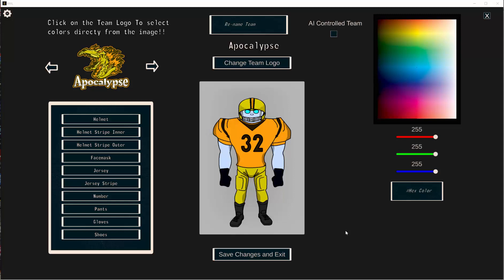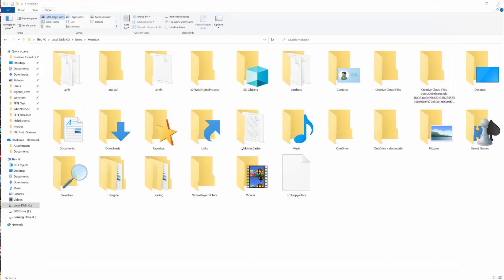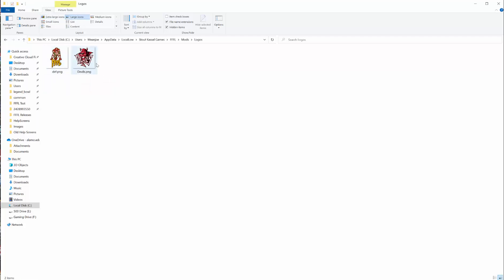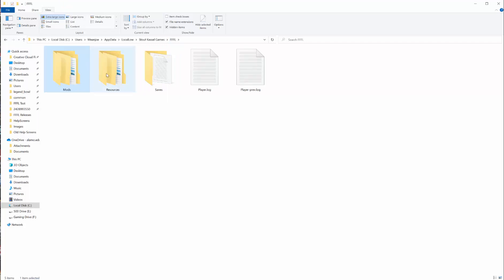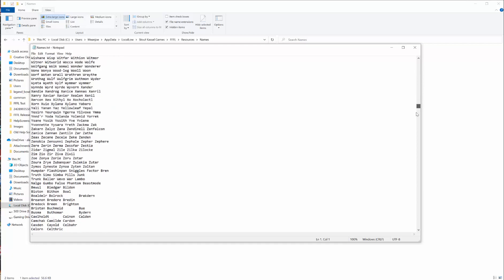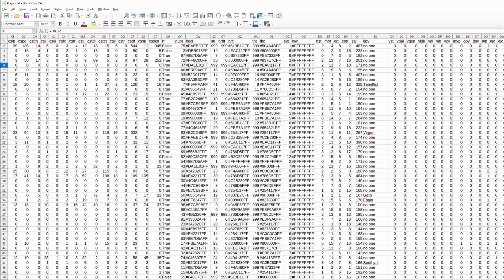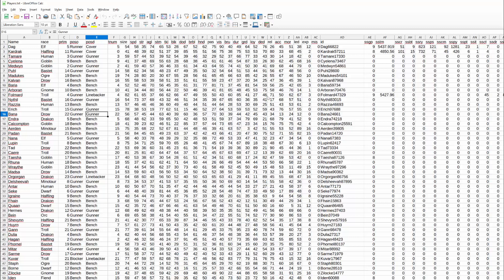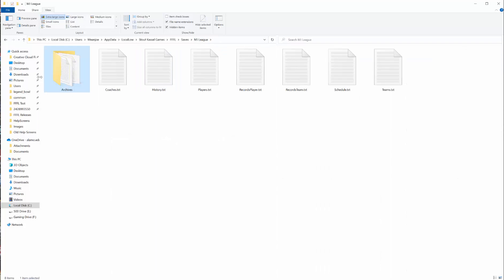FFFL modding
Quick Video to show how to mod game files.

00:00 Intro
00:46 Save File Location
01:27 Mod Folder and New Logos
02:32 Resources Folder
03:33 Editing Game Files
05:11 Backing up Files